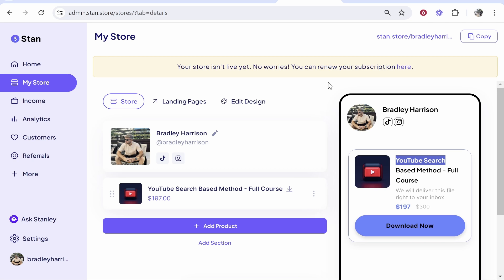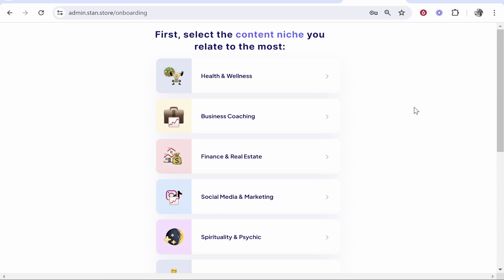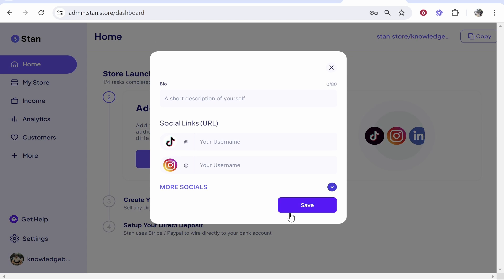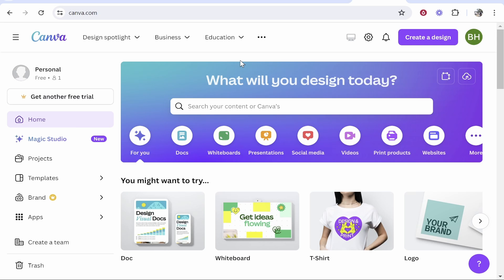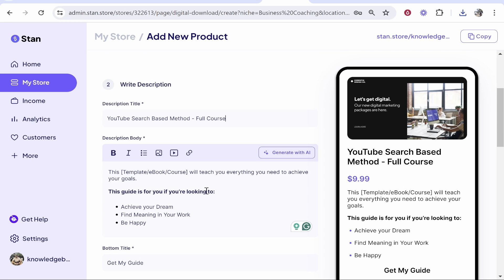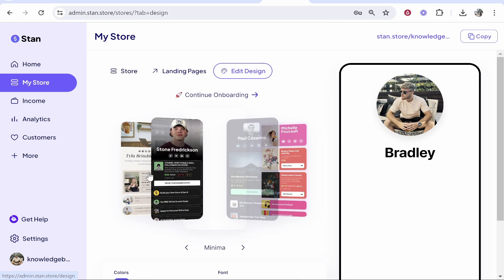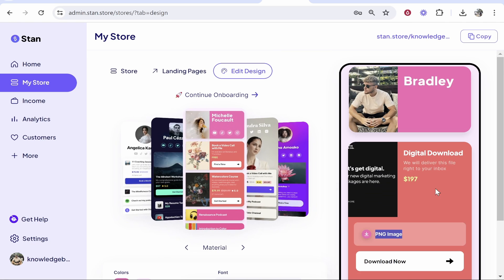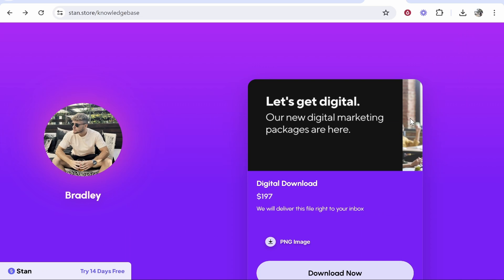How To Sell Digital Products on Stan Store (Step By Step)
In this video, I show you how to sell digital products on Stan Store. Did this video help? Thanks!